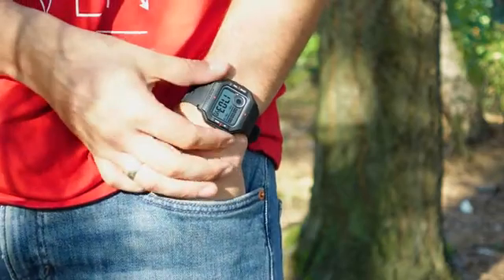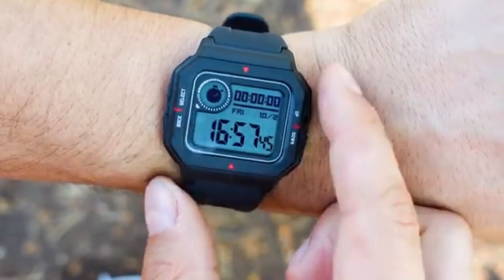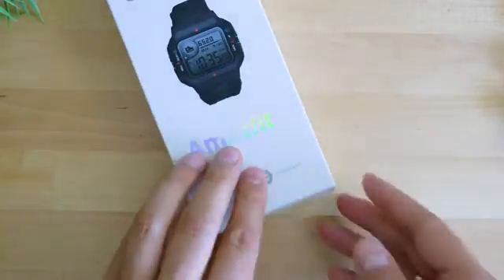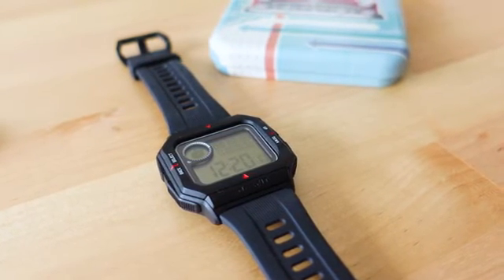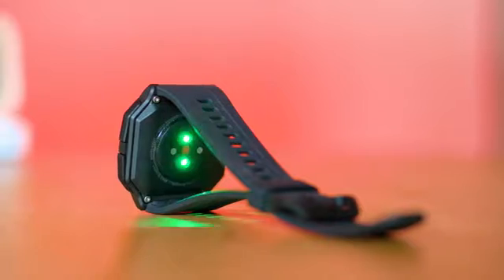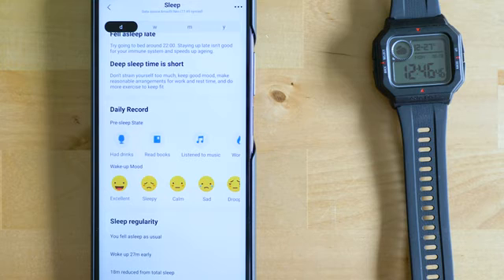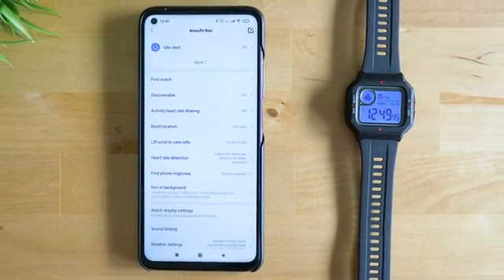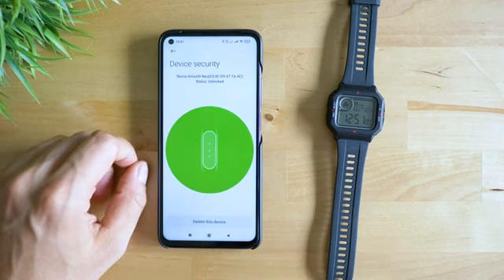Xiaomi Amazfit Neo Smart Watch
Waterproof
بطاريه تدوم حتي 28 يوم
قياس معدل ضربات القلب و ساعات النوم بالاضافه للعديد من البرامج الرياضيه